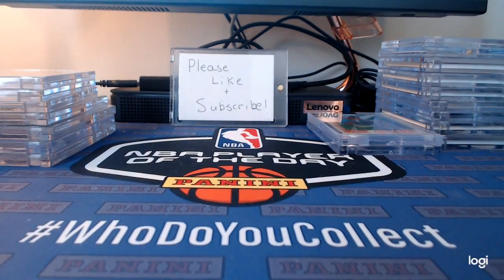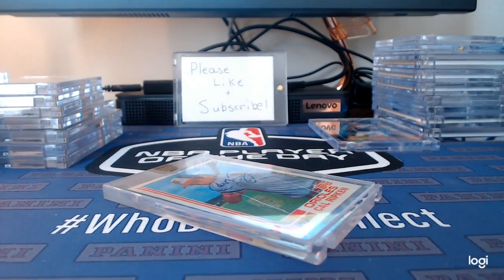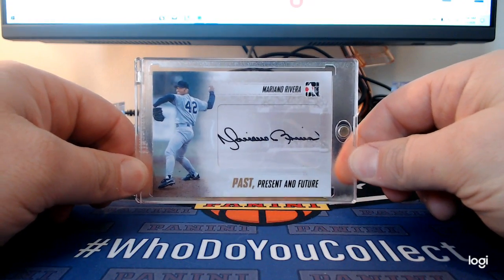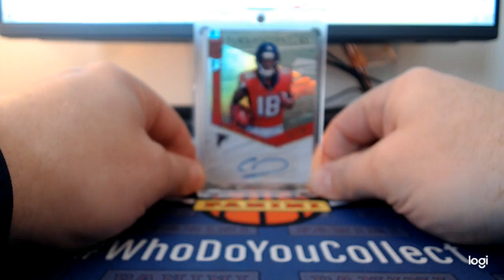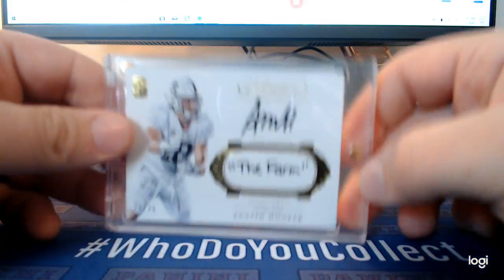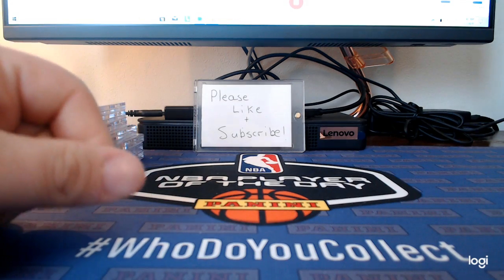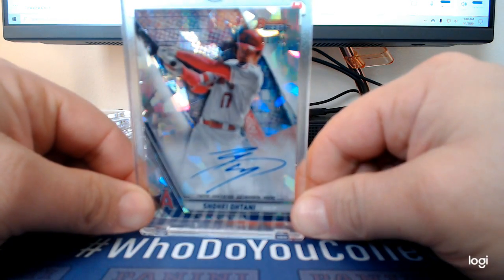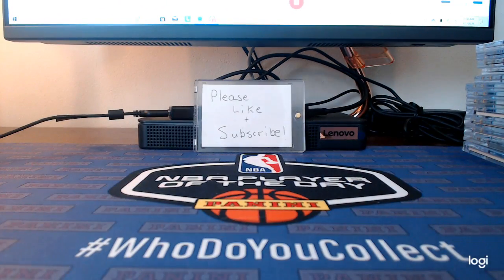PC Video! Big Hits! Big Pulls!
Just a little video of some of my favorite cards!  Stole the idea from Gift Card Kid!  You guys should check out his videos!